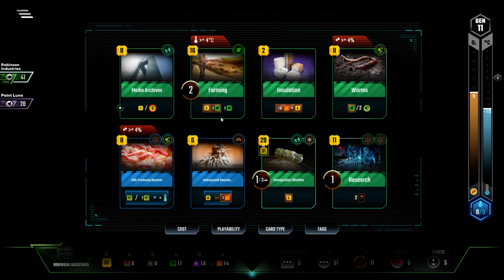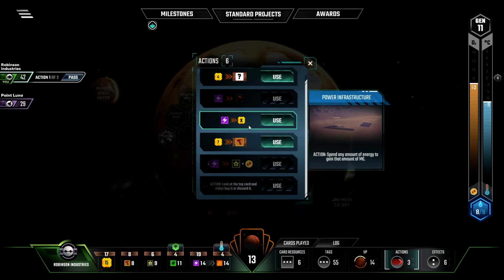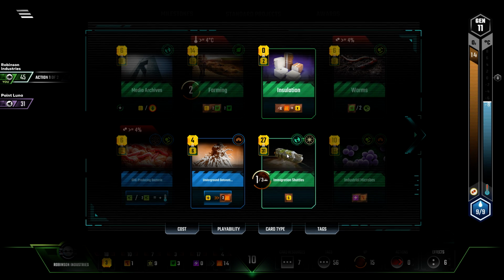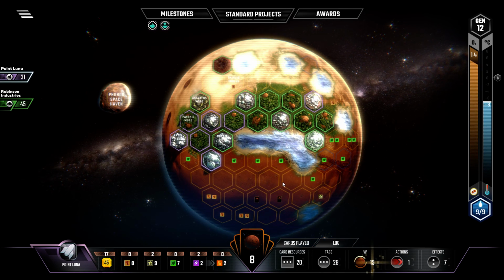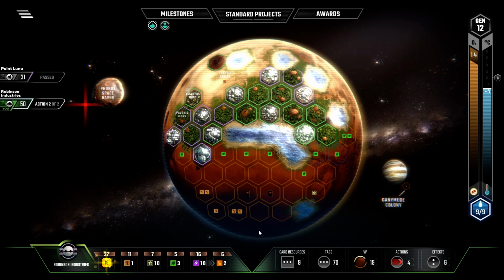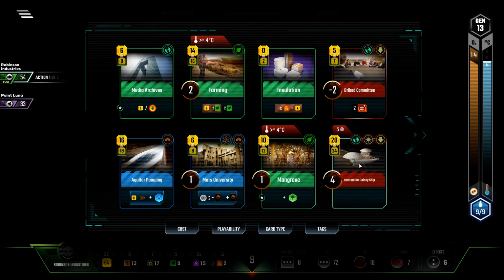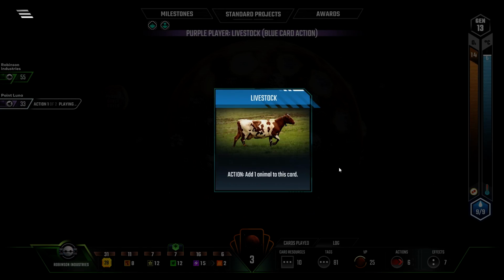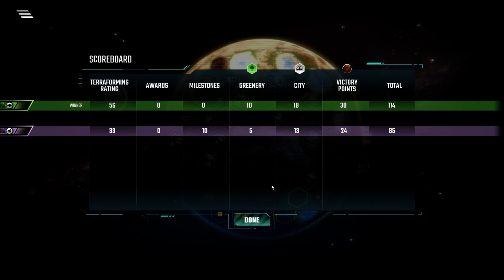Terraforming Mars | Prelude: Robinson Industries - 4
Let's play @Asmodee Digital's Terraforming Mars, with the new DLC: Prelude. We are going to play this with Robinson Industries and go though this in a tutorial-fashion :)